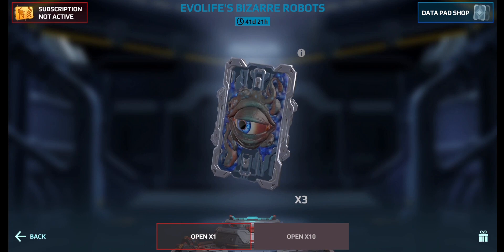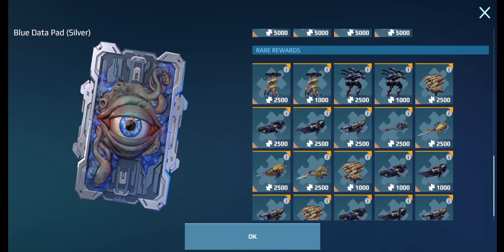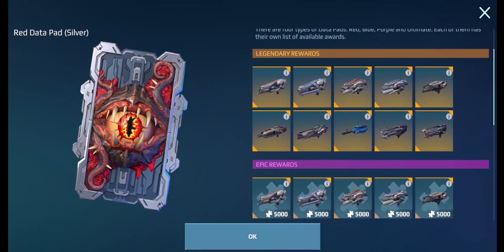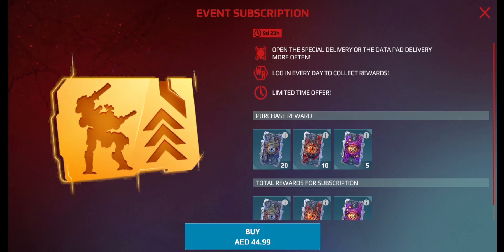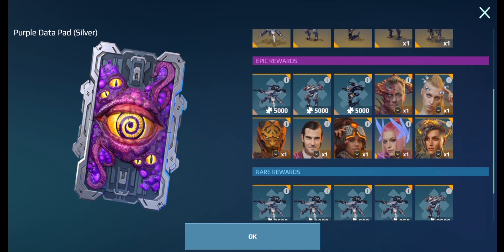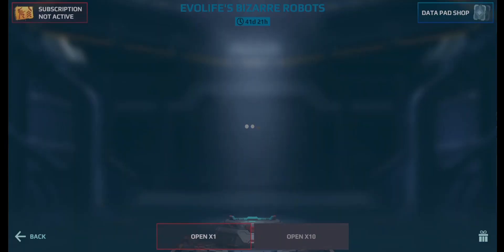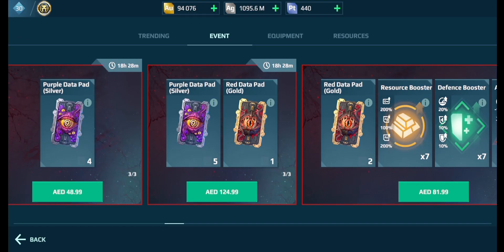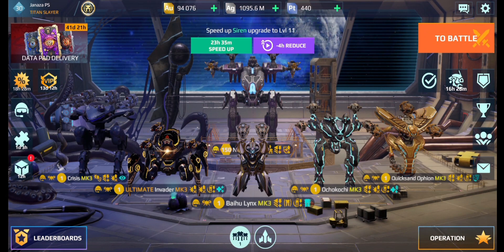warrobots New event Evo life's data pads first look, sub & stay tuned for the opening video soon 😀